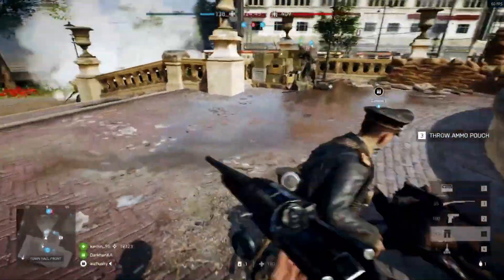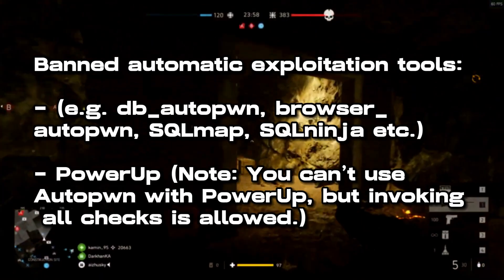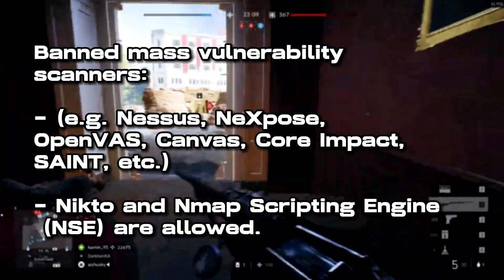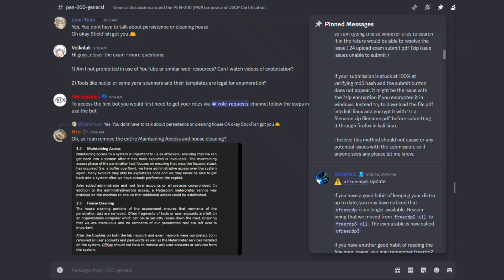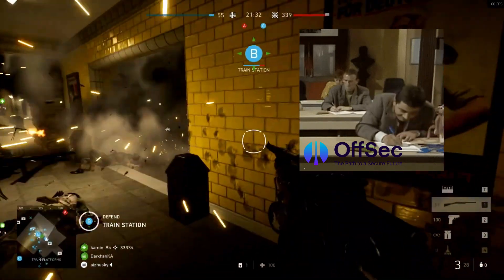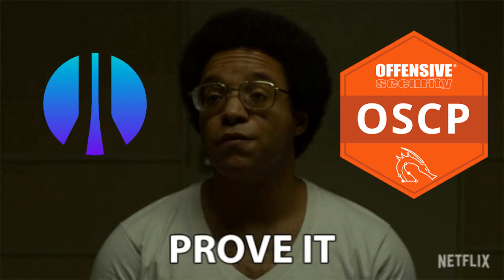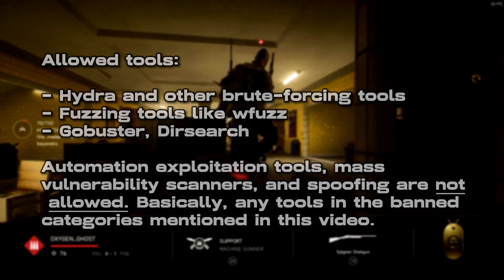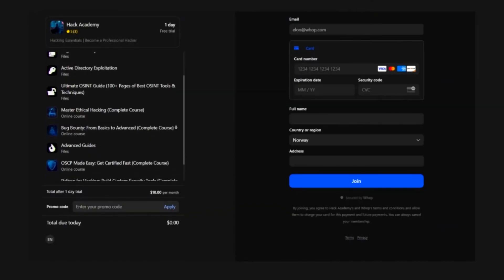OSCP Banned Tools (One Mistake = Exam Over!)